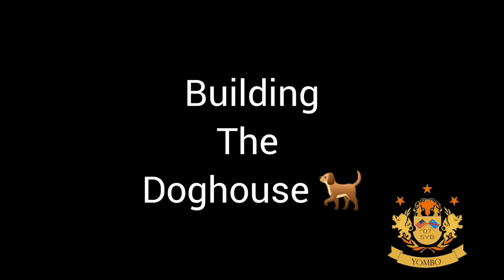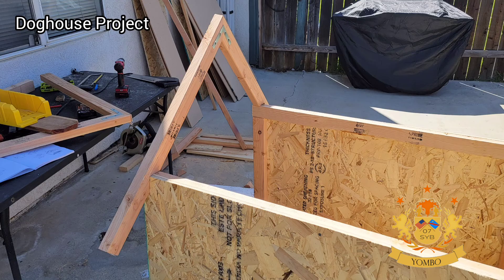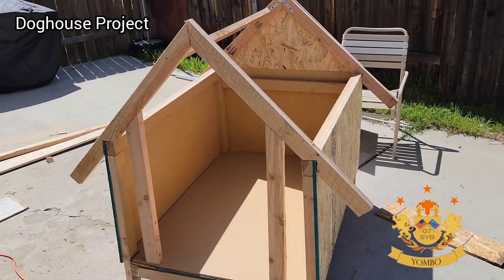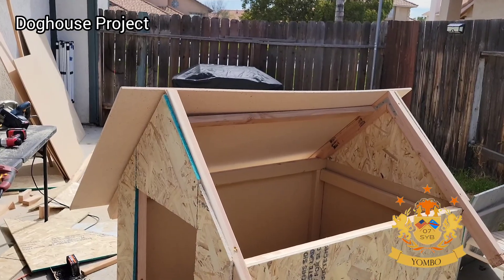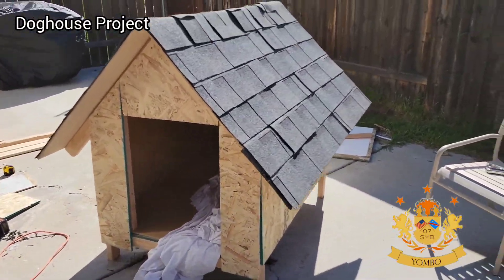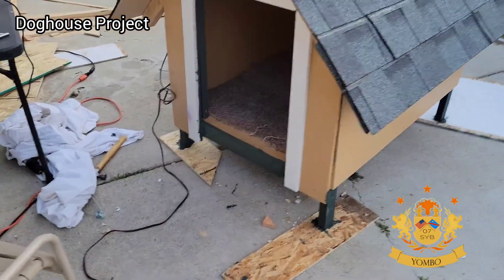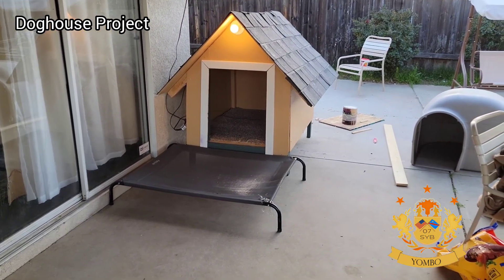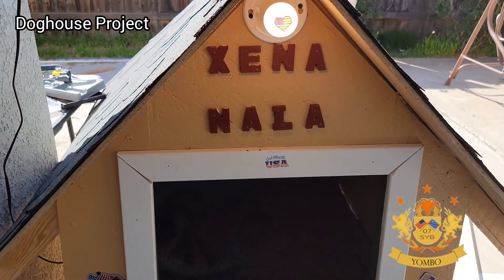Doghouse project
I built a doghouse to accommodate both my dogs.  this is not a tutorial.
A doghouse, also known as a kennel, is an outbuilding to provide shelter for a dog from various weather conditions.